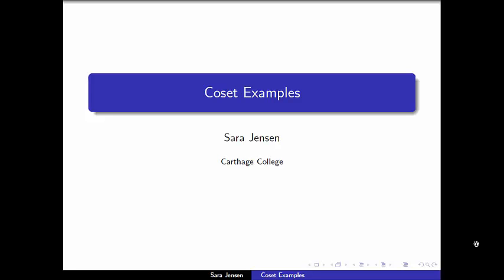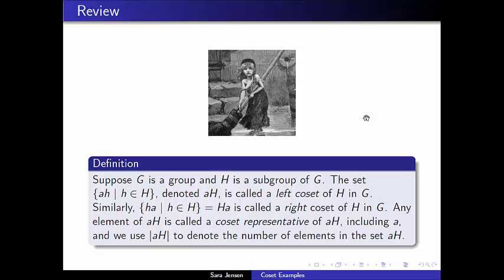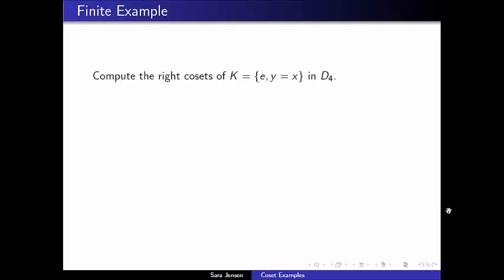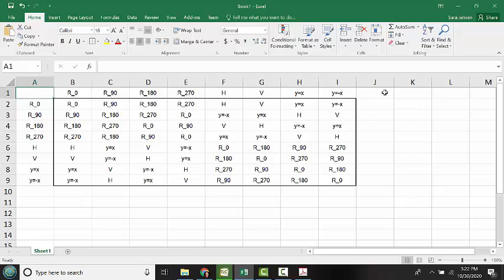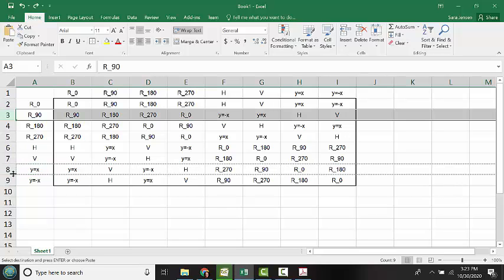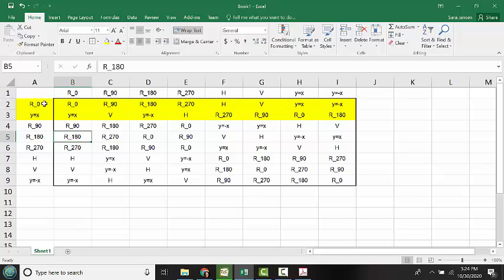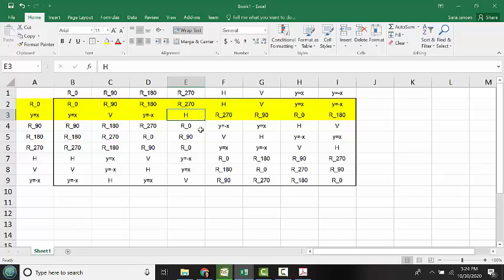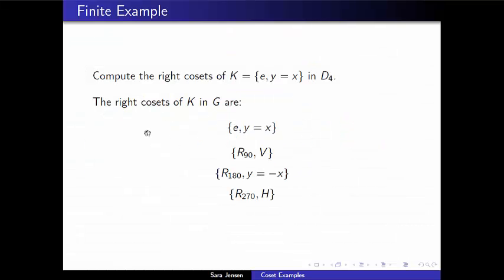Cosets - 1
A video providing the definition of left and right cosets of a subgroup H of G and providing a small example with a Cayley table.